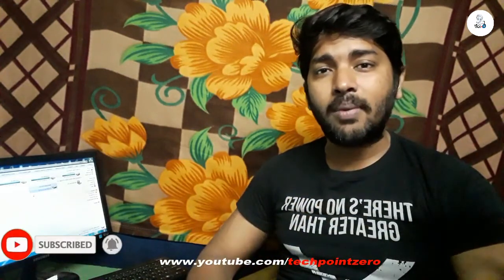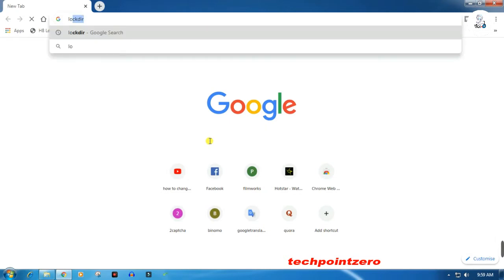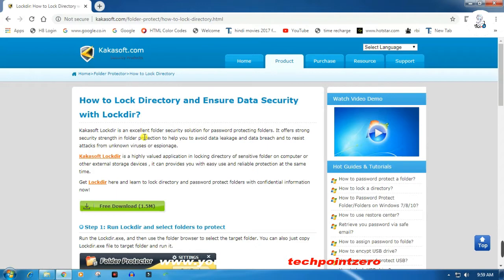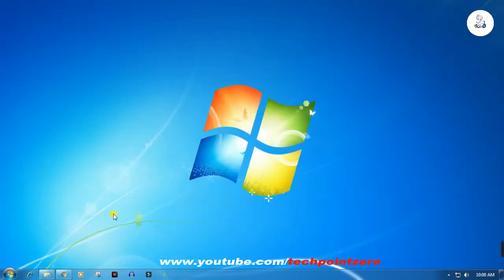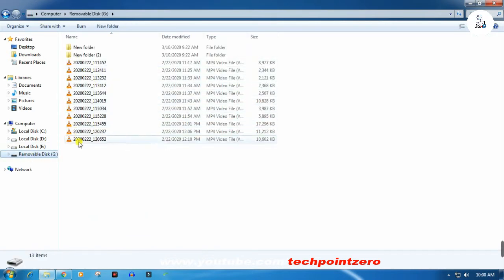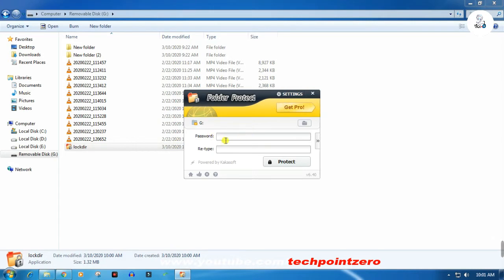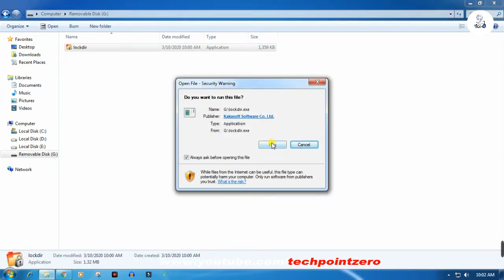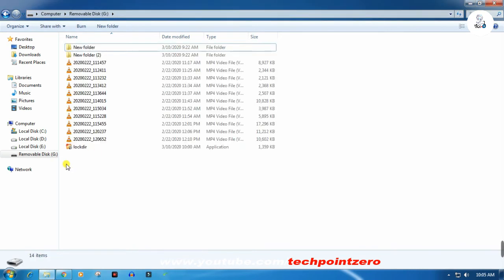how to lock pendrive in bengali || kibhabe pendrive lock kobo || tech point zero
how to lock pendrive in bengali || kibhabe pendrive lock kobo ||
হ্যালো বন্ধুরা  tech point zero-তে সকলকে স্বাগতম |
এই ভিডিওতে pendrive lock সম্পর্কে জানুন , এছাড়া জানুন গোপনীয় ট্রিকস |
[ তোমরা নীচে দেওয়া লিঙ্কে ক্লিক করে প্রয়োজনীয় জিনিস কিনতে পারো ---

ENTWINO Intel Core i5 4 GB DDR3/500 GB/Assembled Computer with MS Office on Flipkart

HDMI to VGA cable

TV-out Cable HDMI Male to VGA Female Adapter + 1.5M VGA Cable 15 Pin Male-Male High Quality on Flipkart

Canon EOS 200D II DSLR Camera EF-S18-55mm IS STM on Flipkart

MAONO AU-PM461S Microphone on Flipkart

best mic for youtuber .

Nokia C21 Plus (Cyan, 64 GB) on Flipkart

SAMSUNG Galaxy F22 (Denim Blue, 64 GB)

best tripod for phone or camera

DIGITEK Professional 12 inch LED Ring Light With Tripod Stand on Flipkart

purchase link for gorila tripod

Intex 2622 55 W Portable Bluetooth Home Theatre on Flipkart

Intex 4.1 sound system

SAMSUNG 22 inch Full HD IPS Panel Monitor (LF22T354FHWXXL) on Flipkart

write on google search bar-"lockdir"
দ্রষ্টব্য: - এই ভিডিওটি সমস্ত ইউটিউব সম্প্রদায় নির্দেশিকা নিয়ম অনুসরণ করেছে। এই ভিডিওটির উদ্দেশ্য হ'ল আমার জ্ঞান সকলের সাথে ভাগ করা যা সম্পূর্ণ আইনী, তথ্যগত এবং শিক্ষামূলক উদ্দেশ্যে। আমি সম্পূর্ণরূপে কোনও ধরণের অবৈধ কাজ বা ভিডিও সমর্থন করি না। ভিডিওগুলি সম্পূর্ণরূপে আইনী উদ্দেশ্যে।